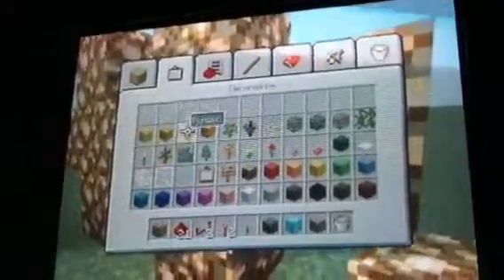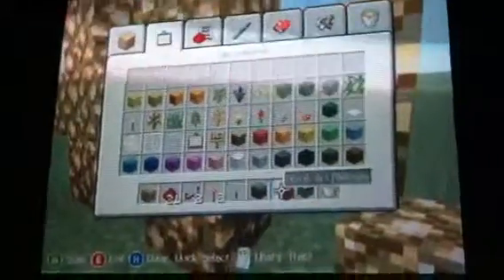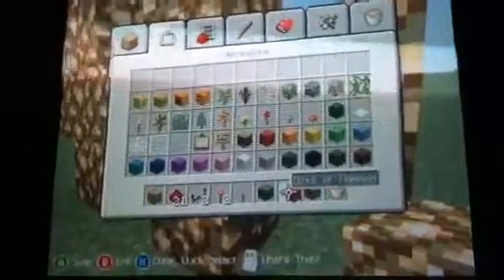Minecraft Xbox 360 combination lock tutorial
Hey guys Sniper and modder and today I will be bringing you a tutorial on how to make a combination lock on minecraft Xbox 360 edition ! - sniper and modder